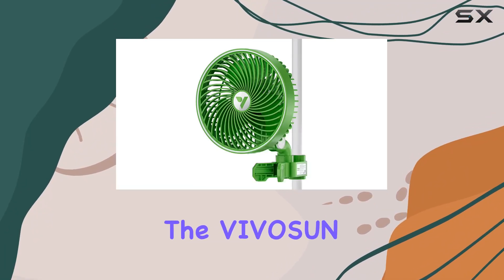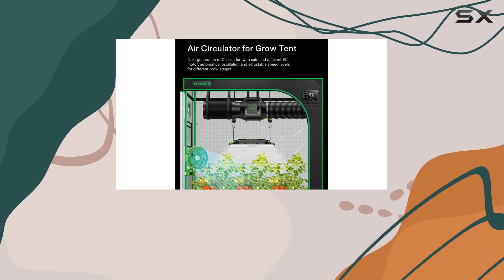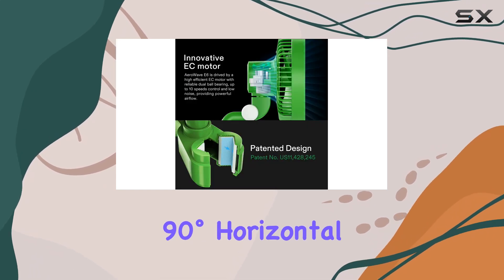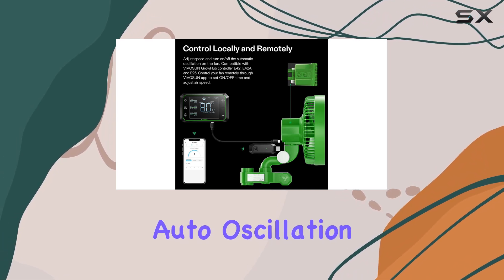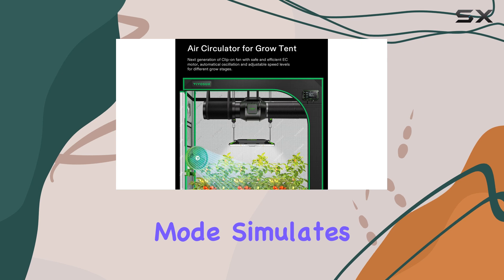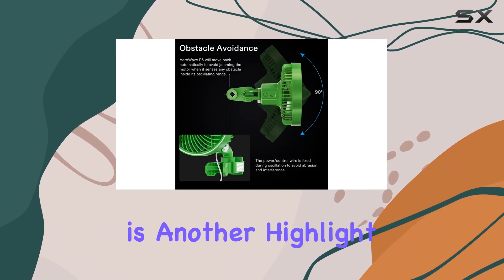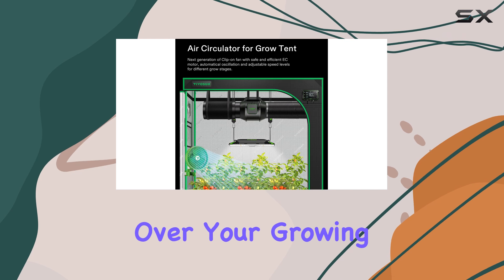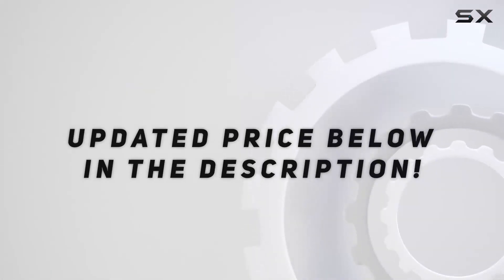VIVOSUN AeroWave E6 Grow Tent Fan 6 | The Ultimate Smart Wi-Fi Controlled Fan for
0:00 Intro
0:06 Review

Things that we mentioned in this video:
VIVOSUN AeroWave E6 Grow : B0C3CGNZQG